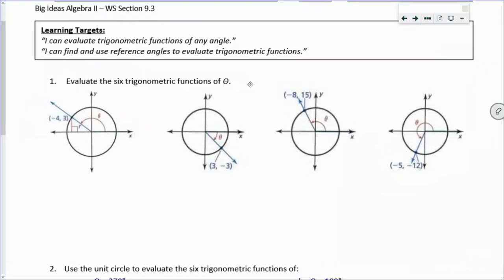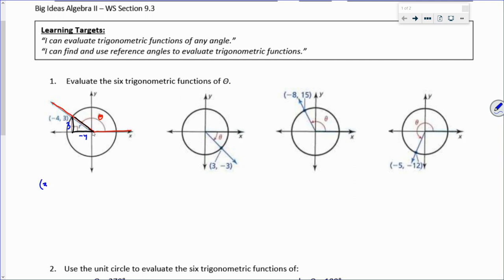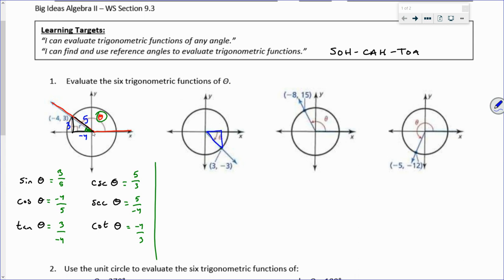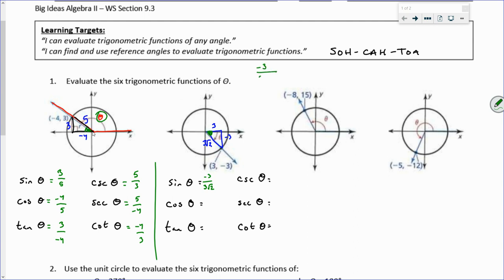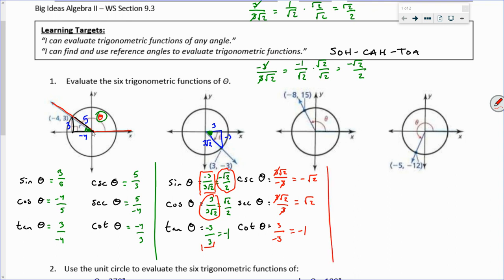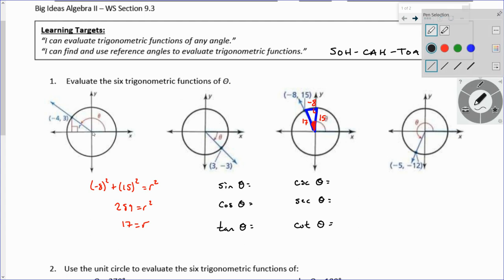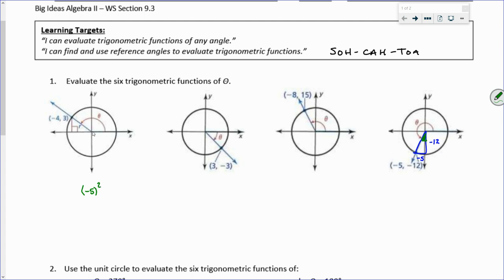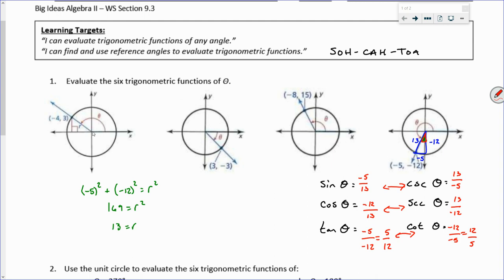Section 9.3 Part 1 (Big Ideas Algebra 2)